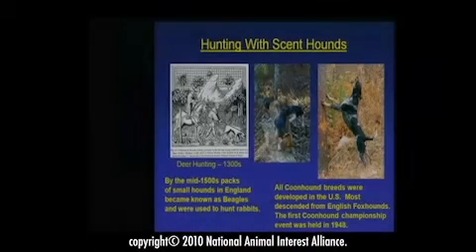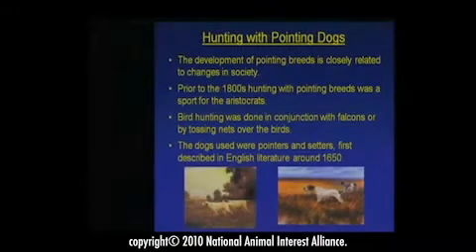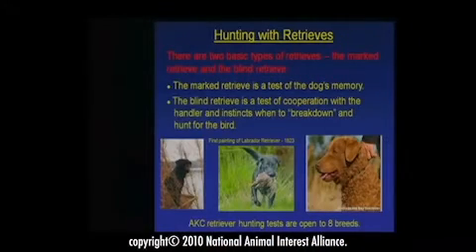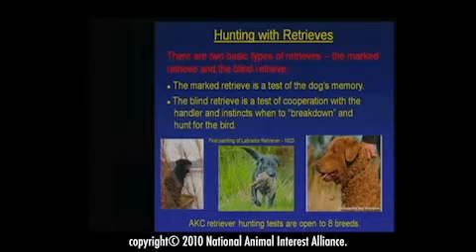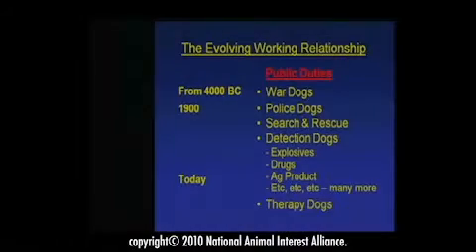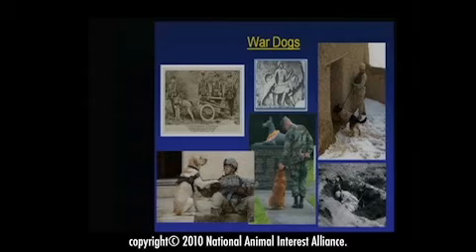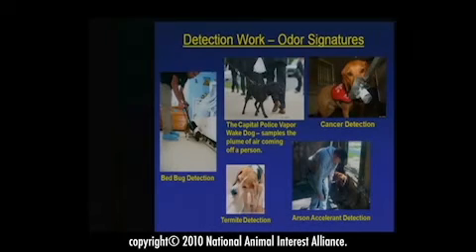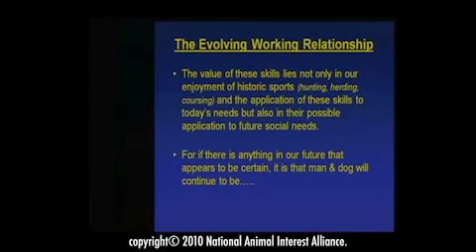2010 NAIA Conference - Doug Ljundgren (2 of 2)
A Tour of Early Working Dogs and Their Modern Day Counterparts